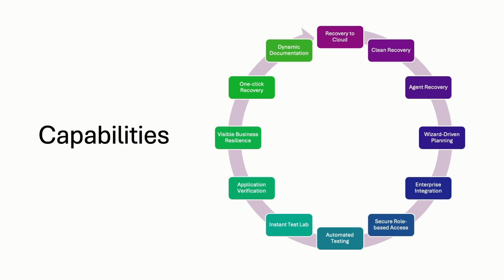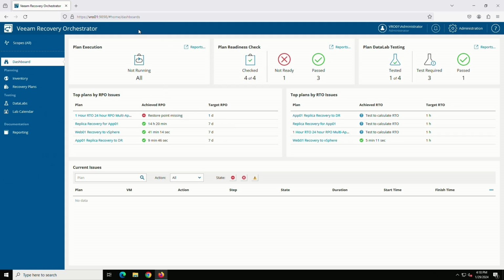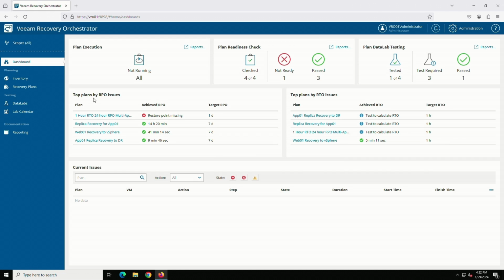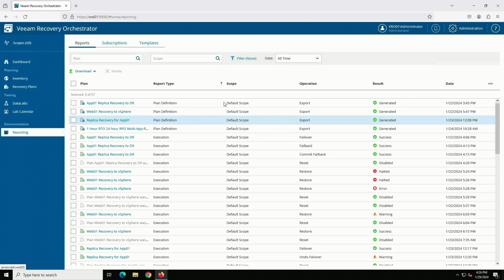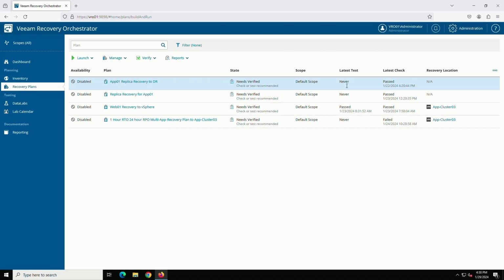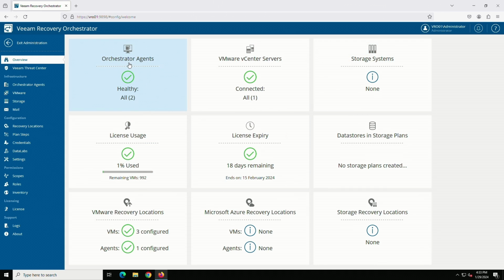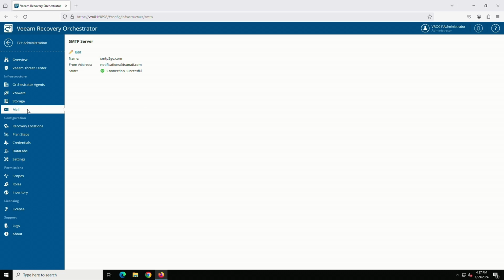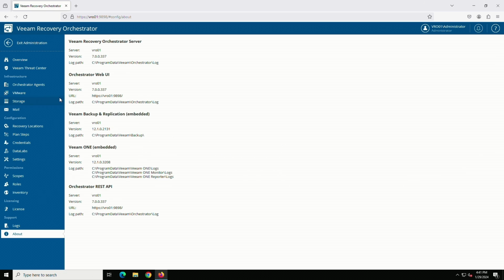This is the Veeam Recovery Orchestrator v7 Overview that you have been waiting for.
Are you struggling with understanding Veeam Recovery Orchestrator?

Veeam Recovery Orchestrator is an Orchestration and Automation product that every Veeam customer can benefit from.

Would you like an overview of Veeam Recovery Orchestrator explained in a way that makes sense?

In this video, I'll do my best to walk you through a Veeam Recovery Orchestrator Overview and talk about some practical use cases for using Veeam Recovery Orchestrator.

Tsunati is a Veeam Accredited Service Partner, and won the Impact Partner of the Year award for 2022.

We offer Consulting and Education for Veeam as a trusted partner with a heavy focus on enabling you to have the confidence that you need to successfully operate a Data Protection environment built on Veeam Software.